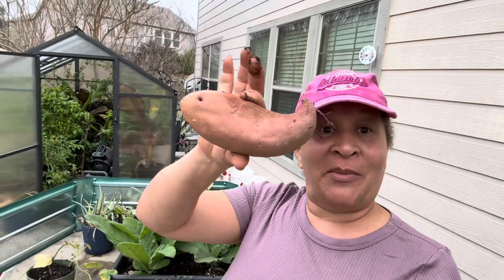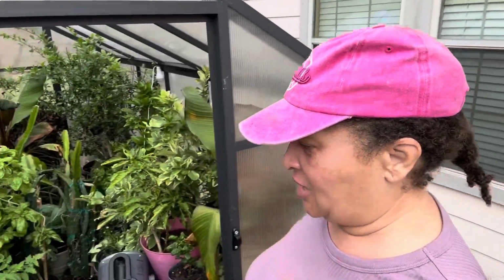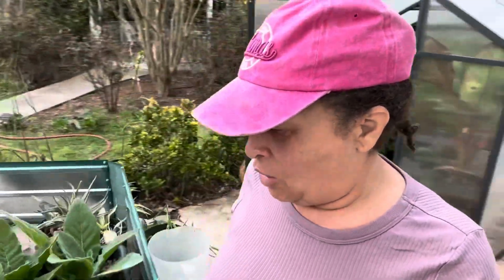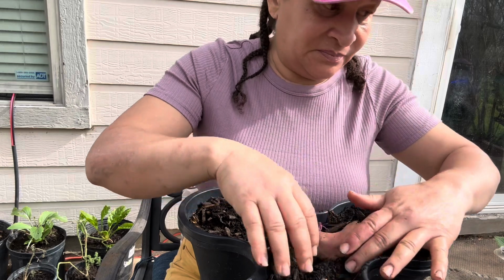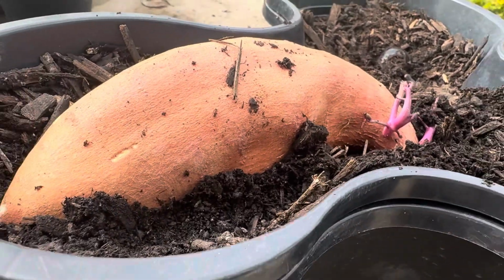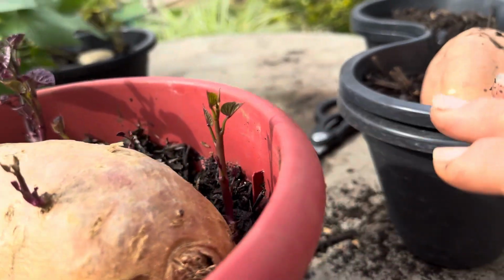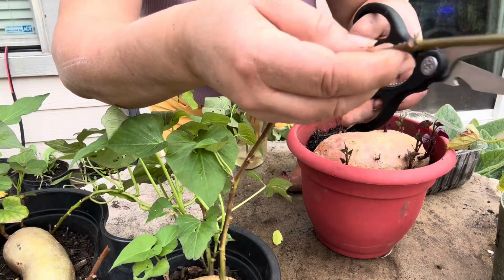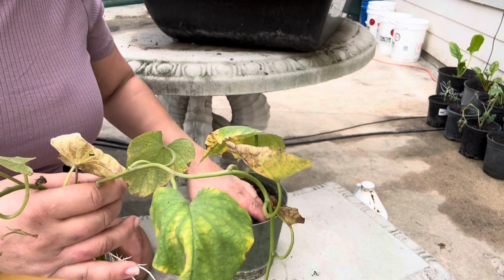How To Start Sweet Potatoes AKA Slips